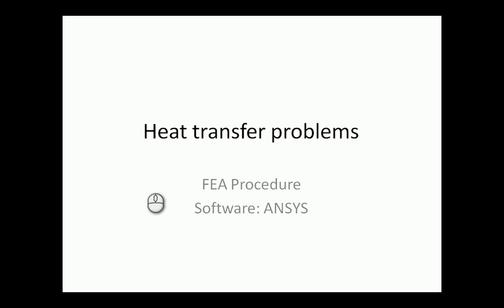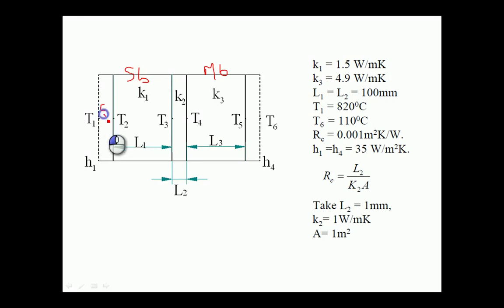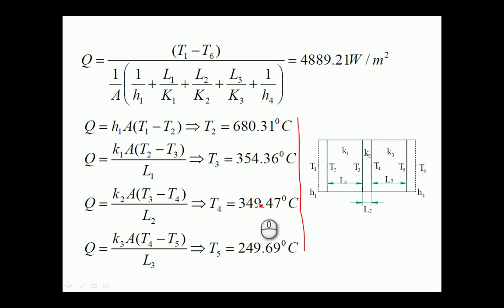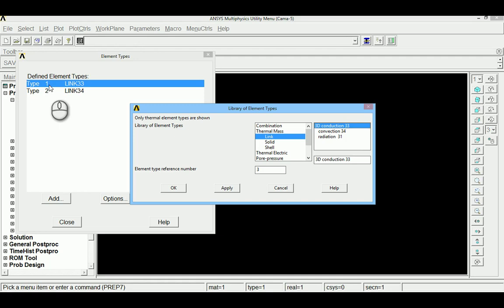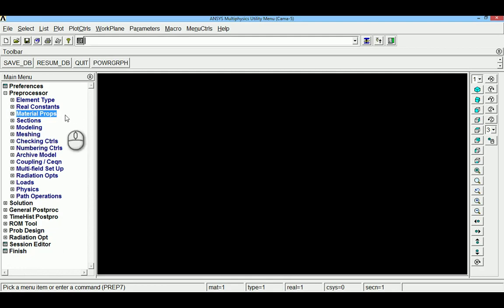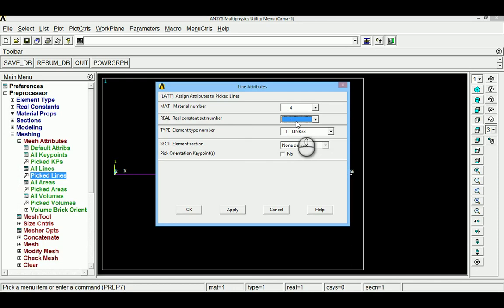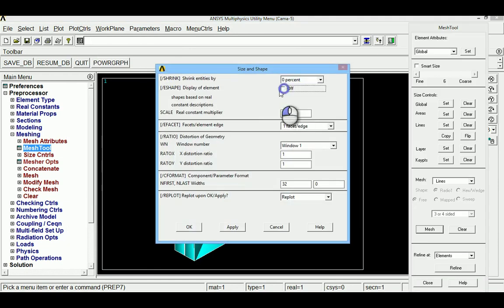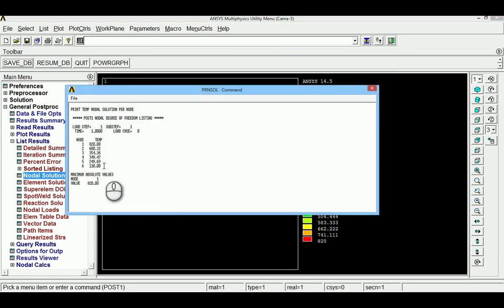Ansys tutorial to solve heat transfer problem using link element